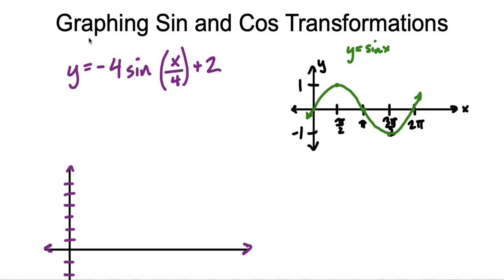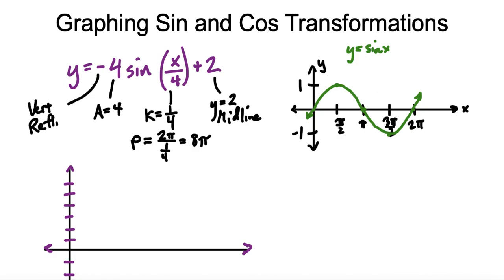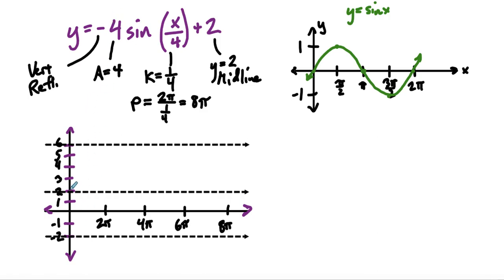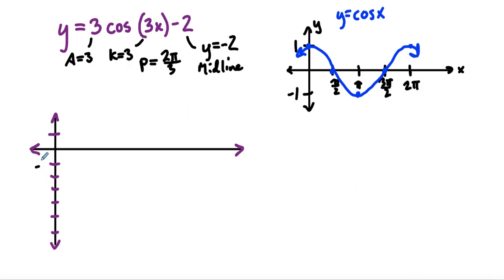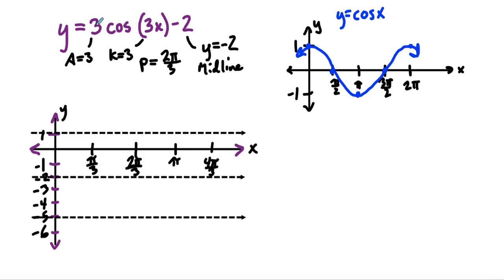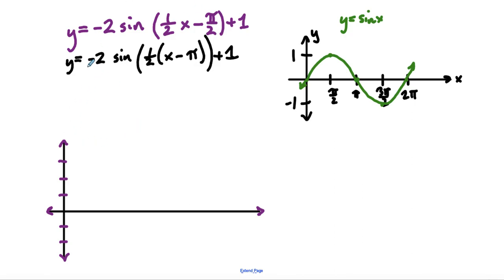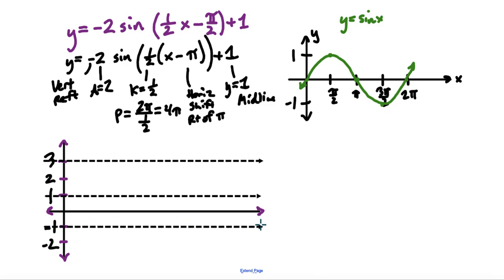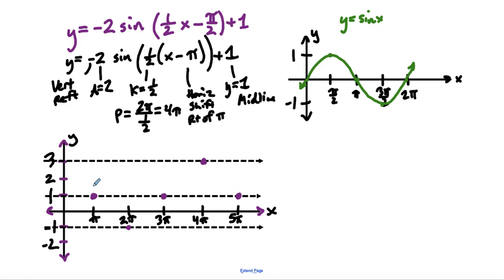Graphing Sin and Cos Transformations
Graphing Transformations of Sin and Cosine Functions with Vertical Shifts, Frequency and Period Changes, Vertical Reflections, Changes in Amplitude and Phase (Horizontal) Shifts.